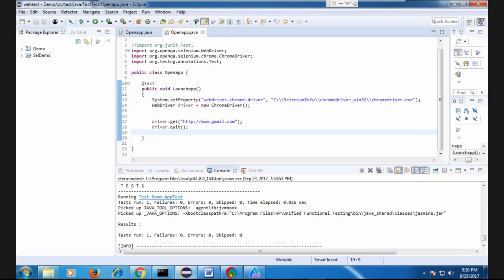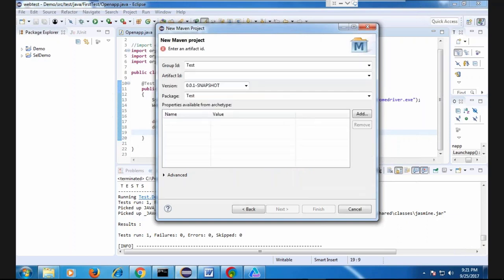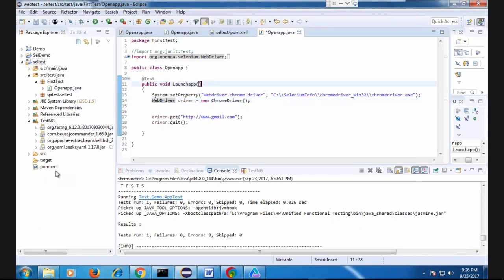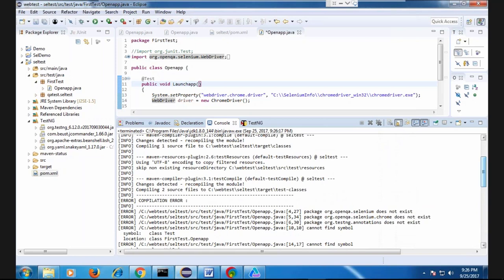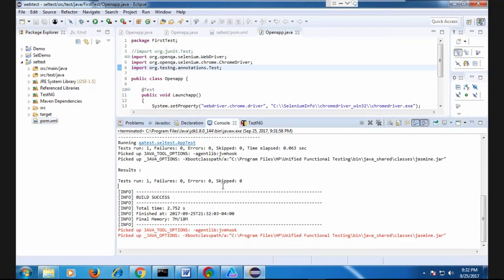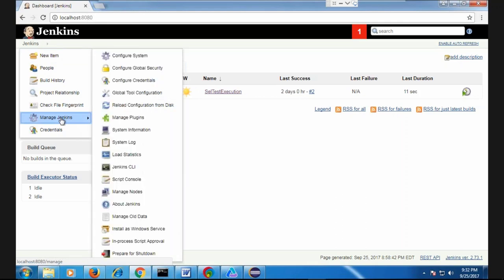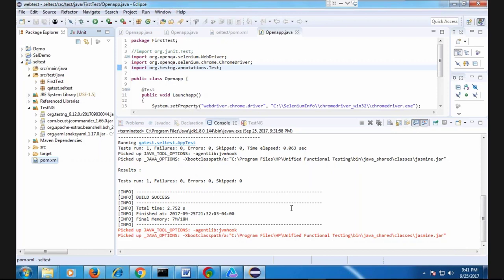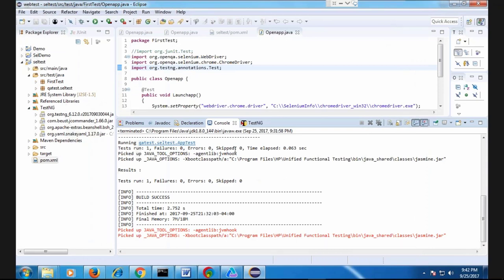Selenium Integration With Jenkins | Creating A Maven Project | Devops Jenkins Tutorial For Beginners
Our DevOps Jenkins tutorial for beginners offers an accessible entry point into the world of continuous integration and automation using Jenkins, a popular open-source automation server. This tutorial guides newcomers through the fundamental concepts and practices of DevOps, emphasizing how Jenkins streamlines software development processes. Starting from scratch, you'll learn how to set up Jenkins, create build jobs, and automate the integration and testing of code changes. Through hands-on examples, you'll explore Jenkins pipelines, which enable the automation of complex workflows, including building, testing, and deploying applications. By the end of this tutorial, beginners will have gained practical insights into how Jenkins can enhance collaboration, accelerate delivery, and improve code quality within a DevOps environment.

Our DevOps Jenkins tutorial caters to those with little or no prior experience, introducing them to key DevOps principles while focusing on hands-on learning. You'll gain the skills needed to create efficient and repeatable build and deployment processes, fostering a solid foundation in continuous integration and automation. This tutorial not only empowers beginners to set up their own Jenkins environment and build pipelines, but also provides a stepping stone for deeper exploration of the DevOps landscape. Whether you're a developer, tester, or IT professional, our DevOps Jenkins tutorial equips you with practical knowledge to contribute to modern software development practices and adopt automation tools like Jenkins effectively.